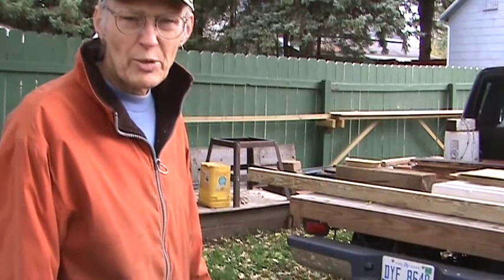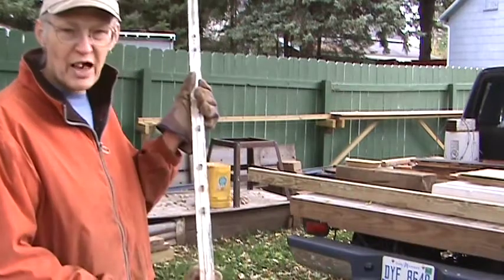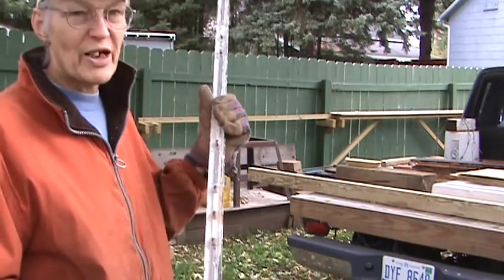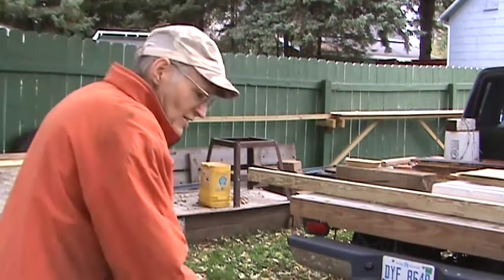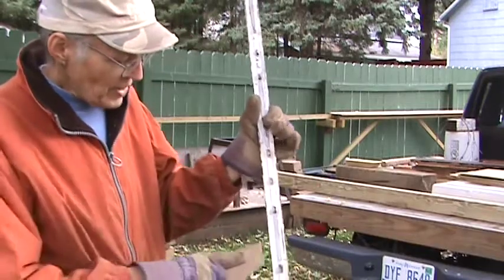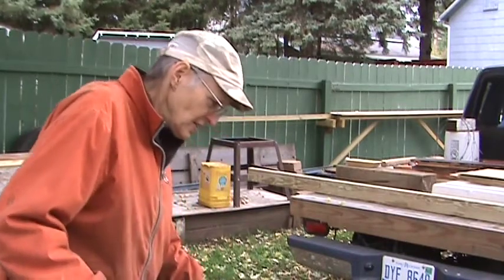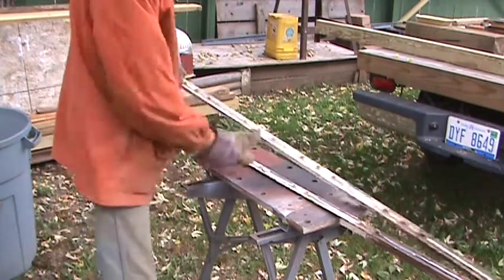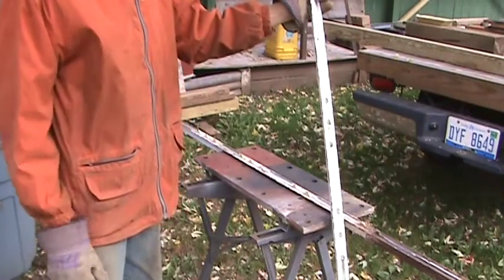Making Railroad Rails From Steel T Posts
I've had a few people ask me how I make the rails for my garden railway from the steel T posts that I use, so I made a short video to try to explain the process.  I kind of stumble over my words a bit, but I think you'll understand what I'm saying.
The steel T Posts that I use are fence posts that people use for livestock electric fences or field wire fences.  They're made from a fairly tough steel alloy, and are a pain in the butt to drill holes through for the track connectors.  You need a cobalt drill bit if you want to use it for more than 1 hole, a high speed drill bit gets dull really fast drilling through a T post.